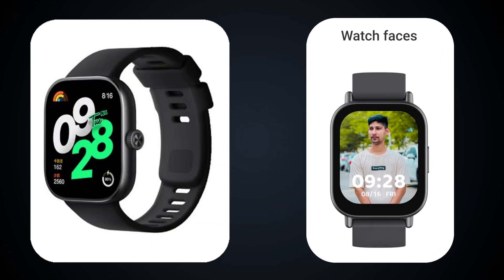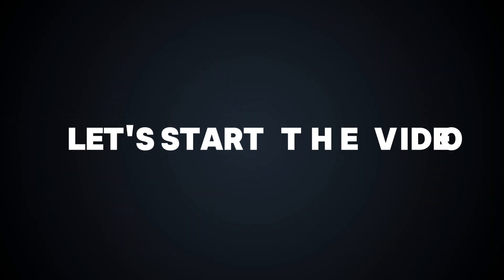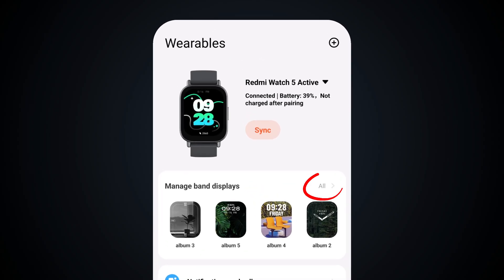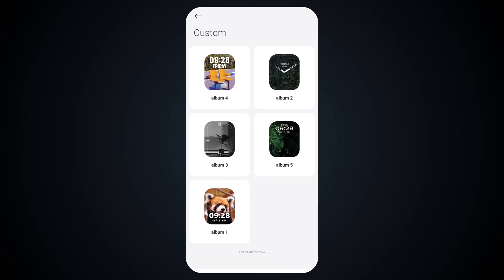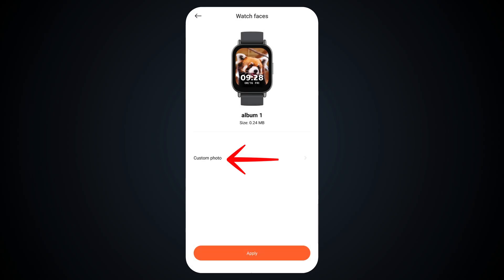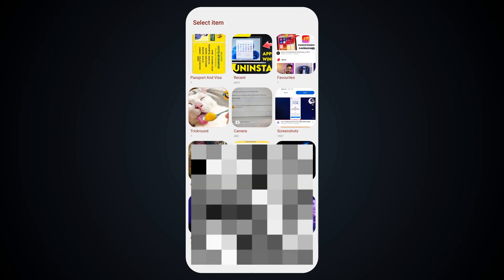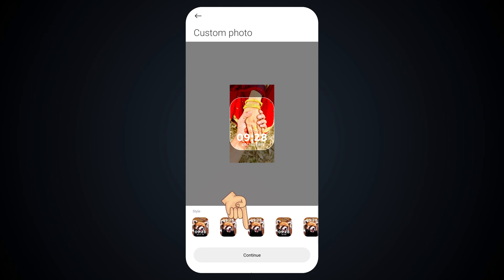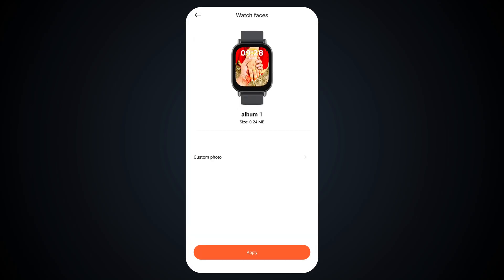How to Set Photo as Watch Face on Redmi Watch 5 Active (Custom Watch Face)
How to Set Photo as Watch Face on Redmi Watch 5
Active (Custom Watch Face)